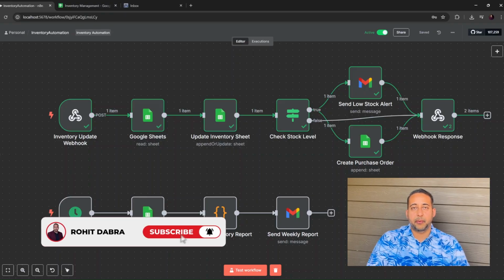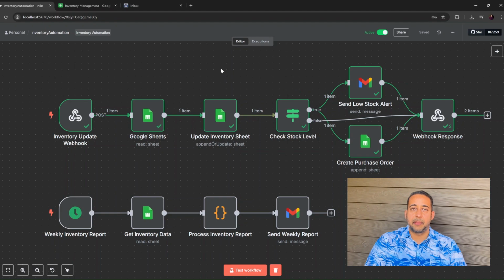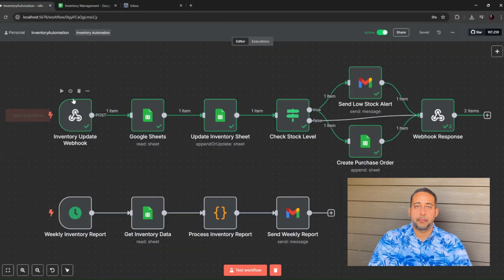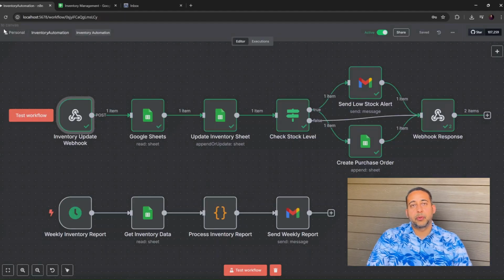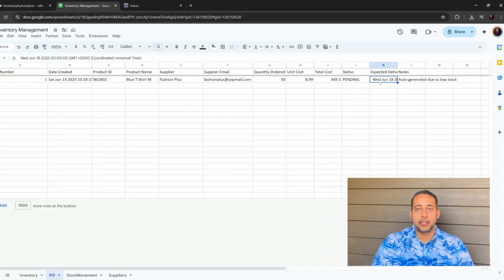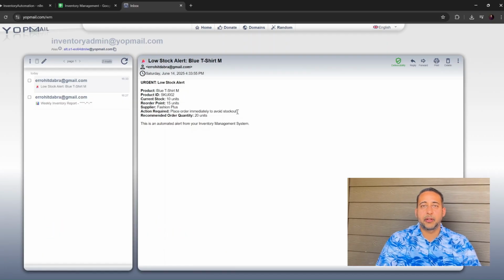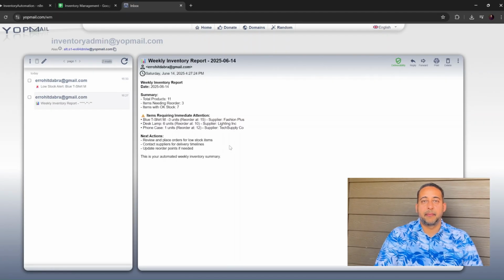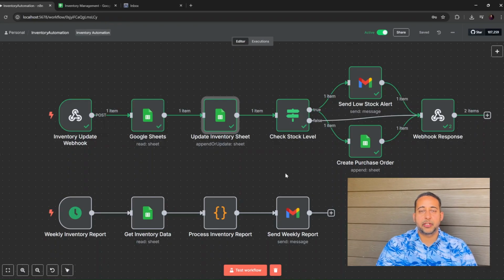Build a Smart Inventory System with Google Sheets + n8n | Auto Alerts, Purchase Orders & Reports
Are you tired of manually tracking stock levels and sending purchase orders?

In this video, I’ll show you how to build a fully automated inventory management system using Google Sheets, n8n, and Gmail — completely free and with no code required!

💡 What You'll Learn:
✅ How to automate inventory updates via Webhook
✅ Real-time stock tracking with quantity adjustments
✅ Automatic low-stock alerts via email
✅ Auto-generated purchase orders in Google Sheets
✅ Weekly inventory report sent to your inbox
✅ Dynamic reorder logic (add/deduct/set stock)

🛠️ Tools Used:
Google Sheets
n8n (automation tool)
Gmail (for alerts)

📌 Sample Use Cases:
Warehouses & inventory rooms
Retail businesses
Small & medium manufacturers
Ecommerce stock tracking
Drop-shipping operations

You want a WhatsApp integration version
You want to sync this with vendor APIs
You need a Notion dashboard version

🔔 Like | 💬 Comment | 📤 Share with SMB owners or warehouse managers